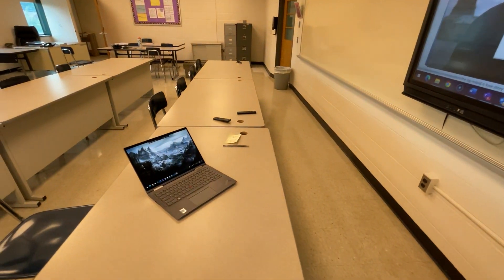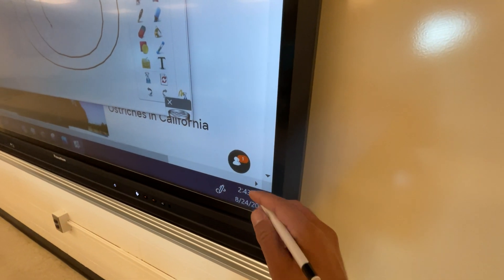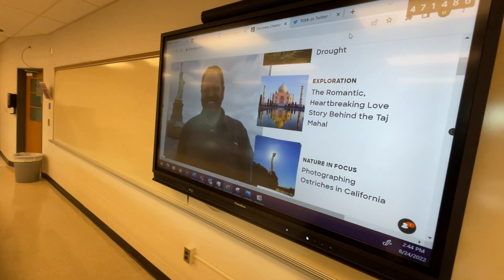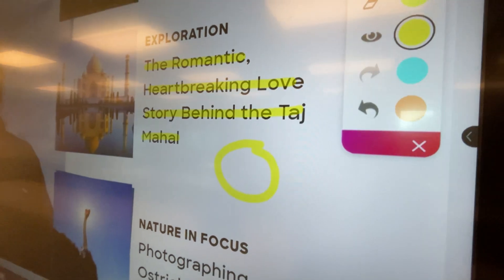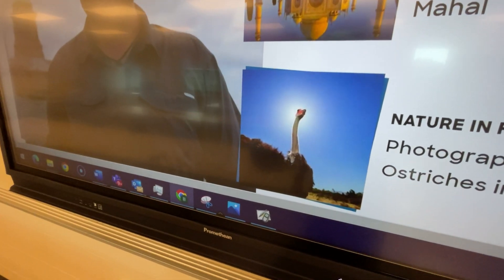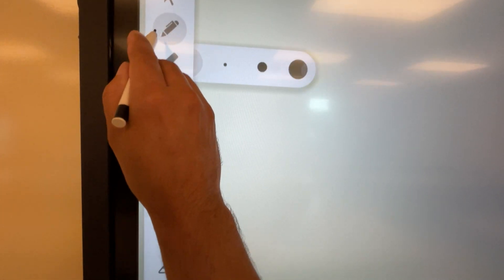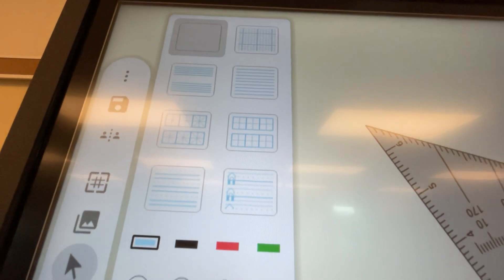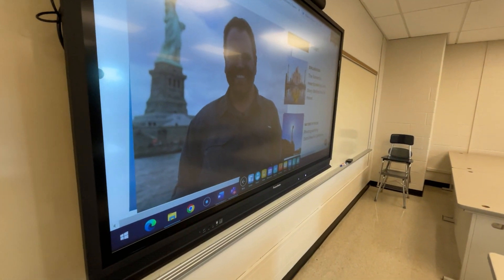Promethean ActivPanel Training: Ways to improve input lag